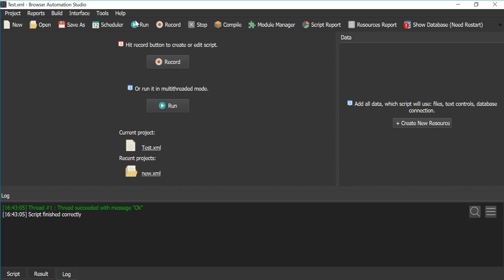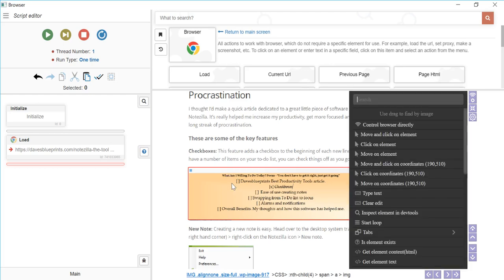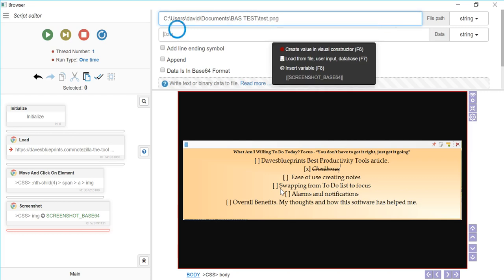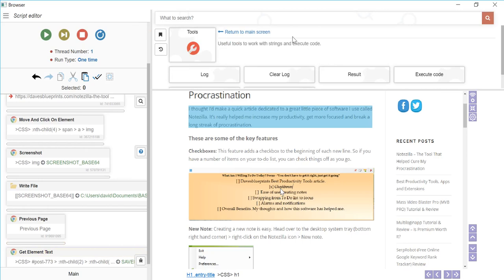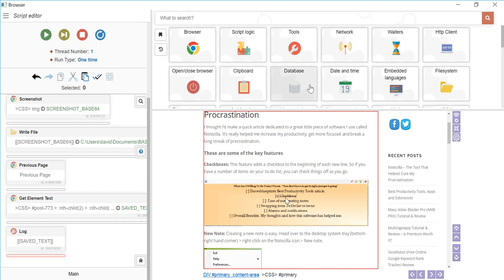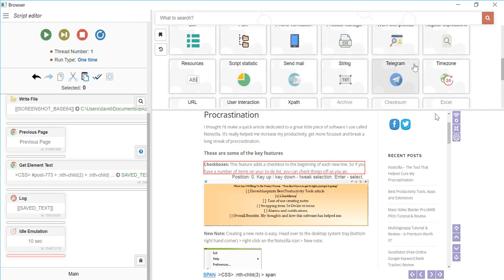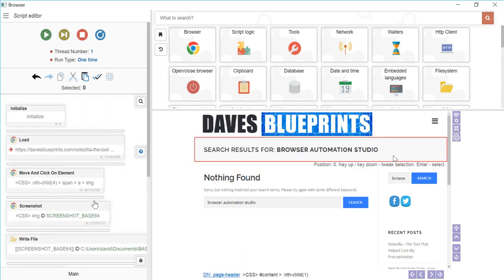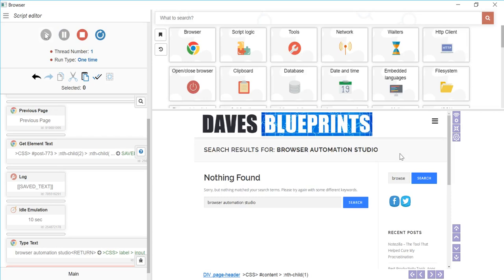How To Create Browser Automation Software Scripts Without Coding Experience - Introduction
How to create a browser bot - Introduction to Browser Automation Studio (BAS).

This is just a brief introduction video on how to get started with building your own automation tools with no non-coders.

I will be recording more tutorial videos for BAS soon, if anyone has any questions please leave them in the comments. If anyone already has BAS and they're stuck on a particular problem, also drop it in the comments and i'll consider making a video for it.